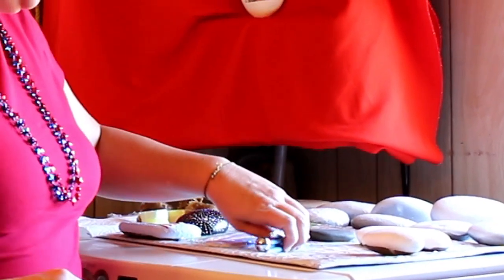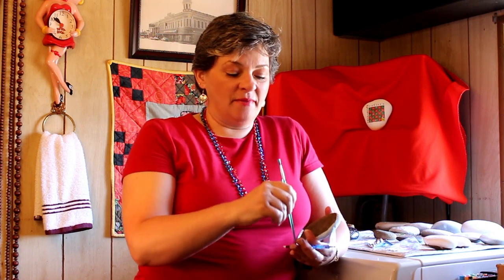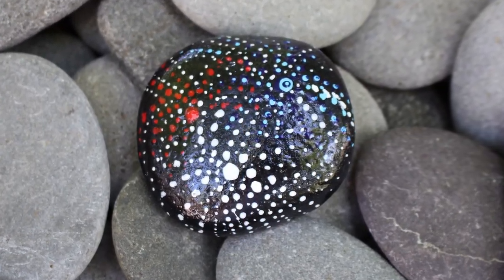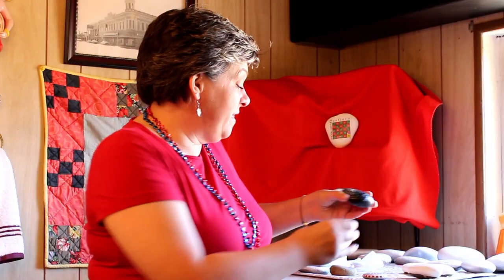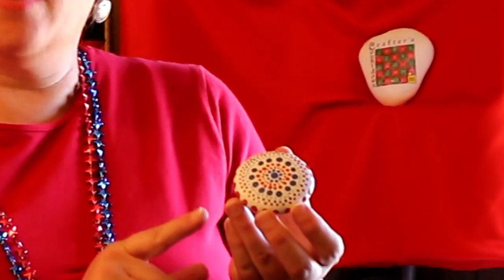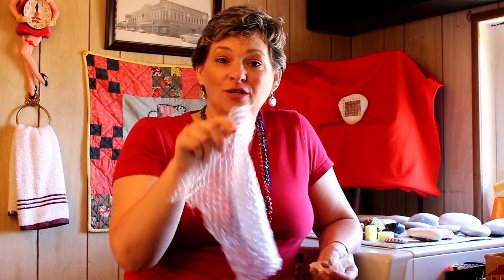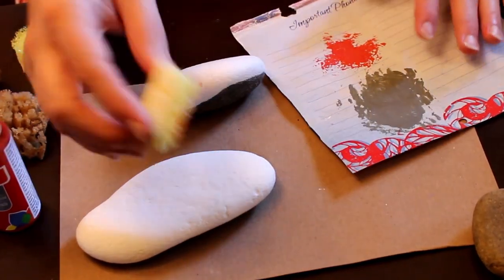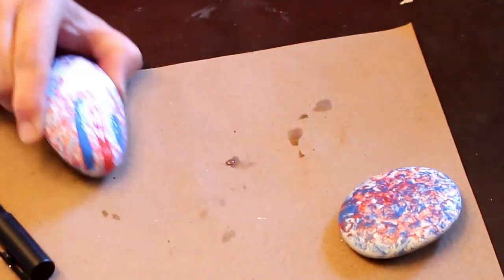Kindness Rocks Independence Day - Backgrounds & Textures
Crafter's Countdown wants to help you count down the holidays through the Kindness Rock Project. This video, for Independence Day shows some of the ways to create backgrounds and textures.